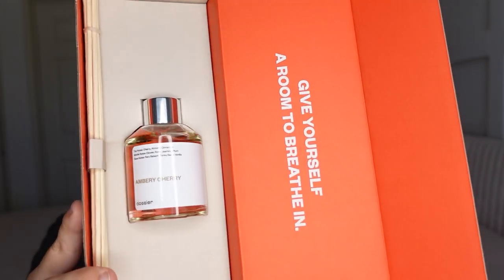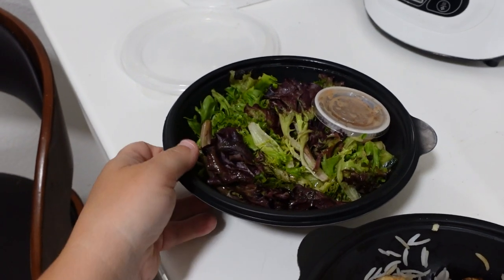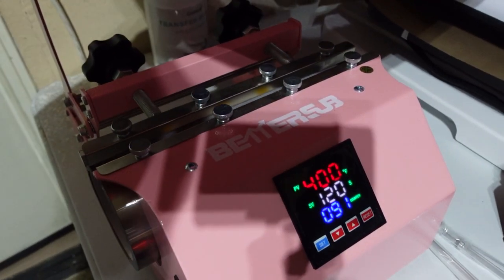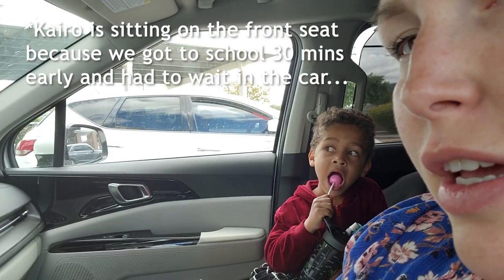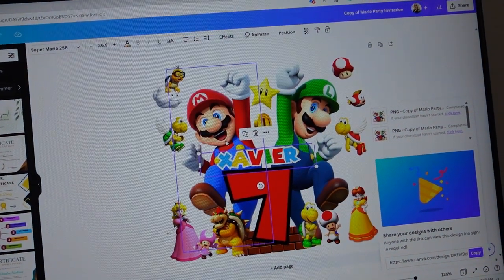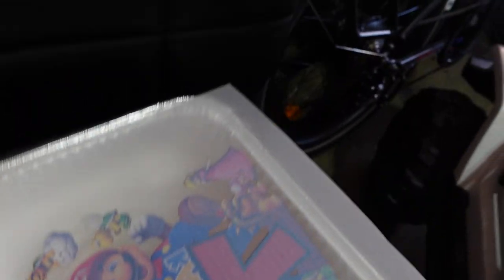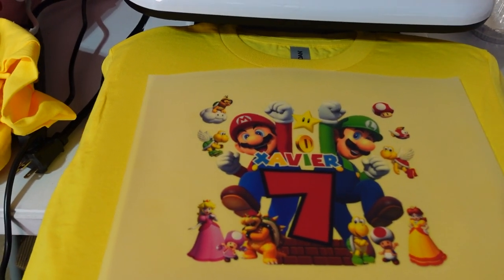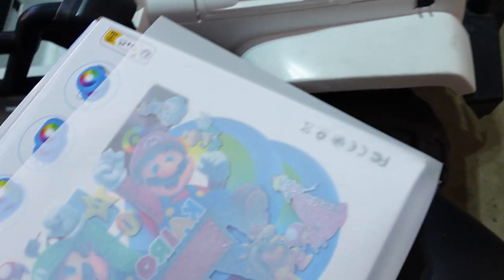Making A Few DIY Projects Today | VLOG | Dossier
Hi guys! I hope you'll enjoy watching this video.

In case you are on the same journey as me and looking for a good DTF printer, here is the link to this one:
Please use my code ELENASDAY

Xoxo